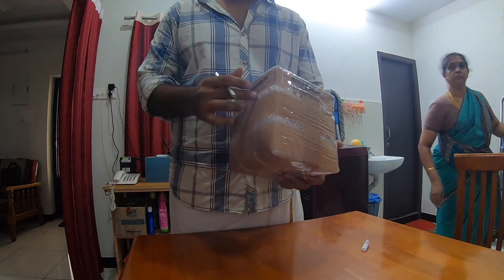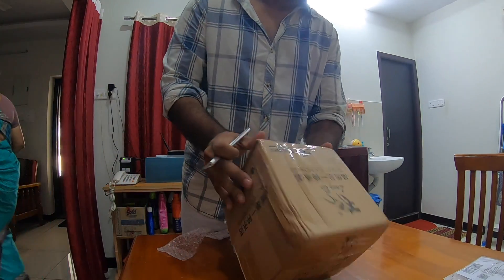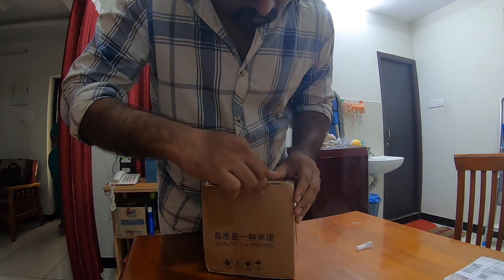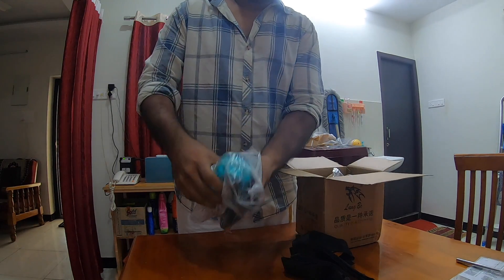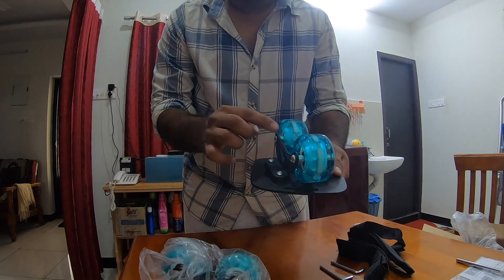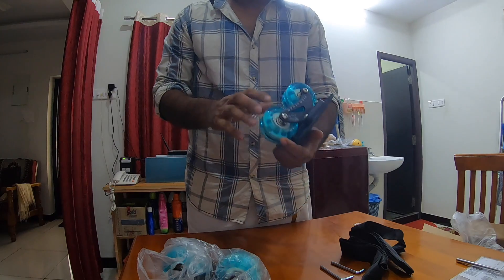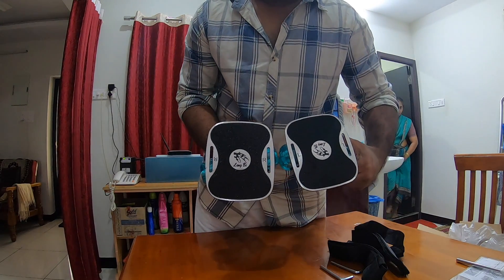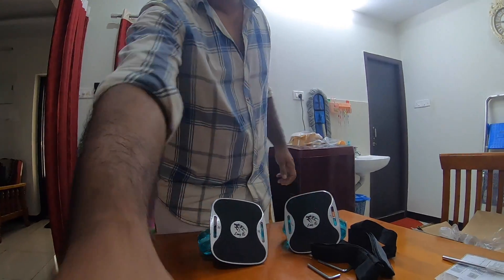Drift skates | Freeline Skates | LED Wheels - Unboxing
These are my vlogs.
I'm uploading this video now.. because...When I bought my drift | Freeline skates I never thought I would take this much forward...
I chose them initially just because , It can take my weight .I'm a big size rider.
Hence ... as a mark of one year since my unboxing... here I present this video.

Thanks all for your support :)